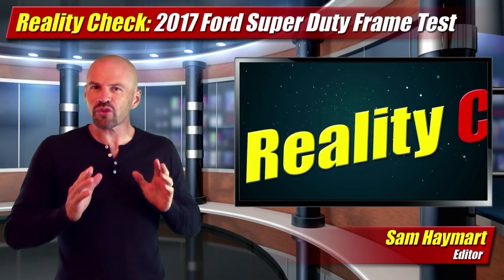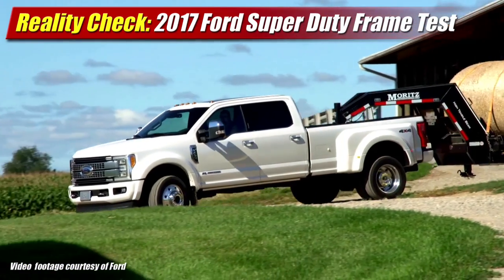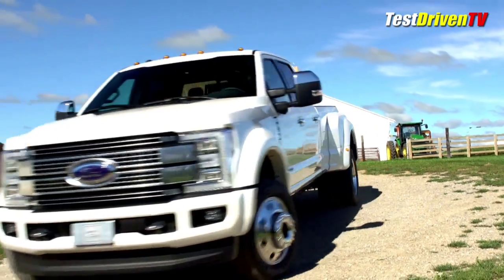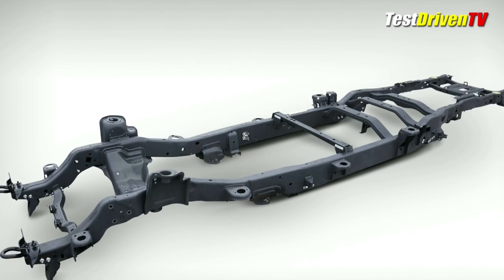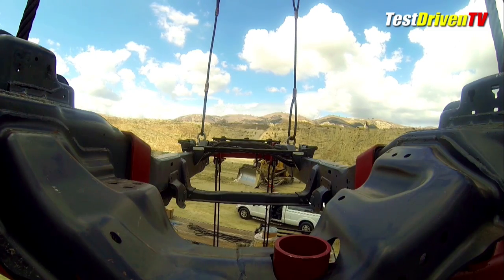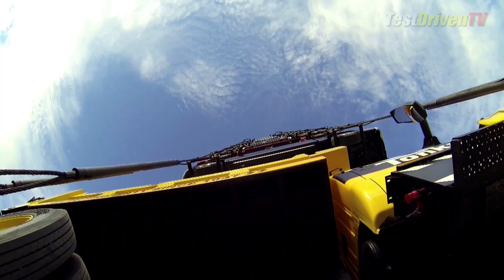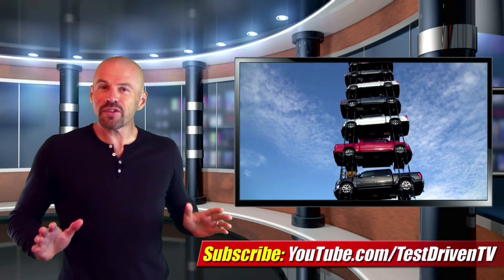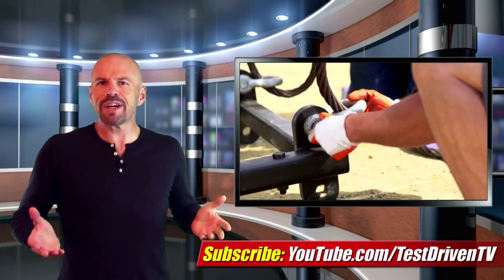Reality Check: 2017 Ford Super Duty Frame Test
Those crazy truck guys show how tough the 2017 Ford F-Series Super Duty truck frames actually are with cranes, giant erector sets, and even a Tonka Truck!